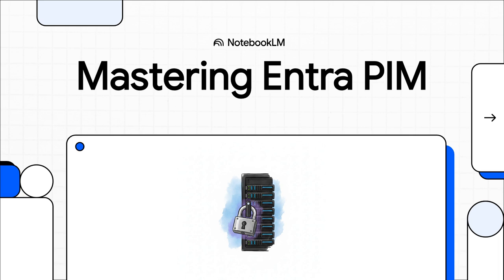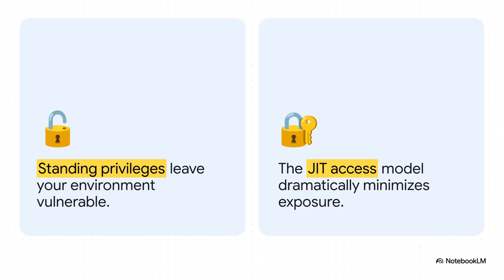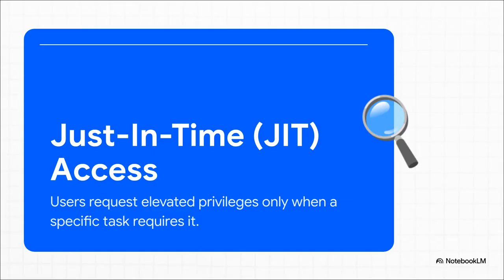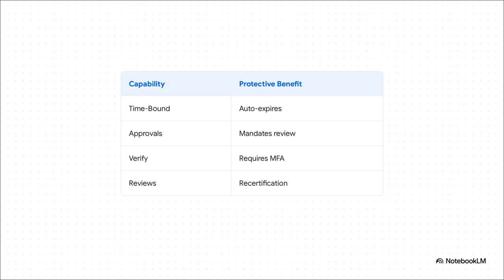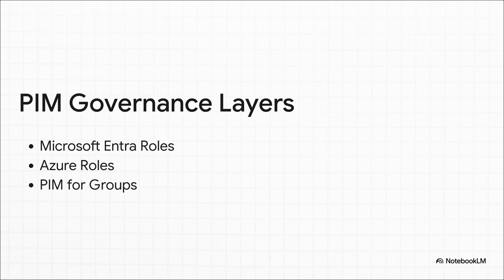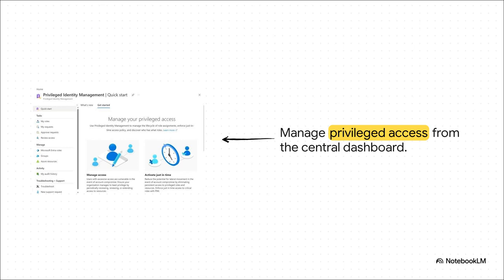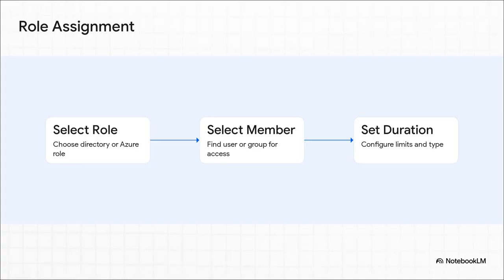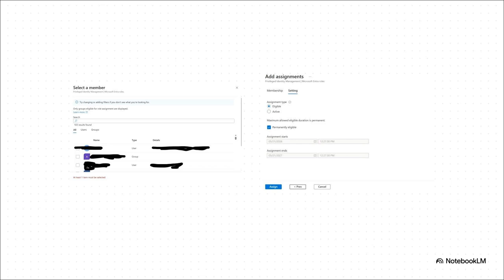Mastering Entra PIM - Concept Explainer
Learn how to secure your organisation’s sensitive resources with Microsoft Entra ID Privileged Identity Management (PIM). This explainer video provides an in-depth look at how PIM enables you to manage, control, and monitor access to critical data and cloud assets
Discover how to move away from risky permanent ("standing") administrative privileges by implementing Just-In-Time (JIT) access, which ensures users only have administrative power when a specific task requires it
. By the end of this video, you will understand how to significantly reduce your attack surface and blast radius through proactive identity governance
What You’ll Learn:
Just-In-Time Access & Time-Bound Assignments: See how role access can be configured to automatically expire after a set timeframe (e.g., 2 hours), eliminating unmonitored permanent access
Advanced Security Workflows: Explore how to mandate approval from specific individuals or groups and enforce verification steps like Multi-Factor Authentication (MFA) and justification notes before role activation
Governance Across Three Layers: Understand how PIM applies protection across Microsoft Entra Roles (like Global Admin), Azure Roles (RBAC for subscriptions and resource groups), and PIM for Groups for external apps like Intune or Azure Key Vault
Automated Access Reviews: Learn to set up periodic campaigns that force teams to recertify who truly needs to remain eligible for sensitive roles
Operational Walkthrough: A look at the PIM dashboard, including how to assign eligibility, activate roles, and audit assignment history
Core Requirements for Implementation:
To deploy the features shown in this video, ensure your environment meets these criteria:
Licensing: Every user activating a role or participating in an access review must have a Microsoft Entra ID P2 or Microsoft Entra ID Governance license
Management Permissions: Only Global Administrators or Privileged Role Administrators can configure policies and manage assignments at the directory level